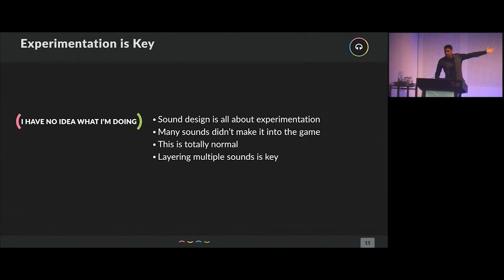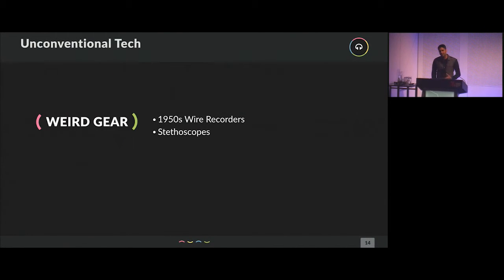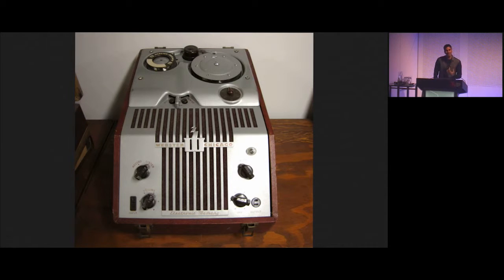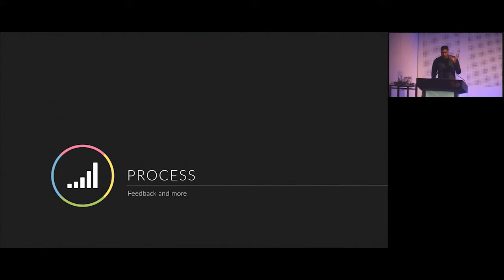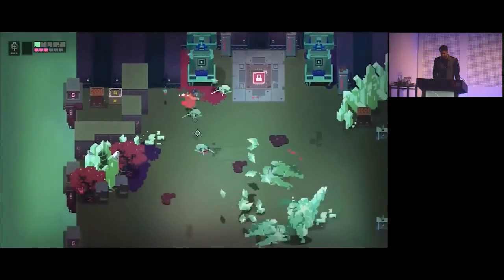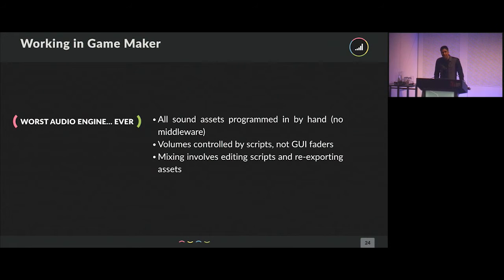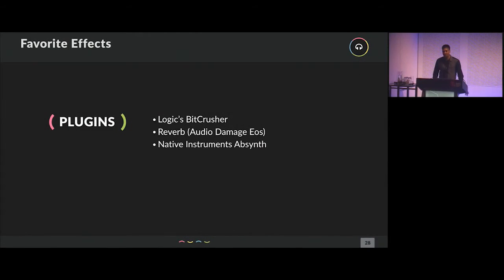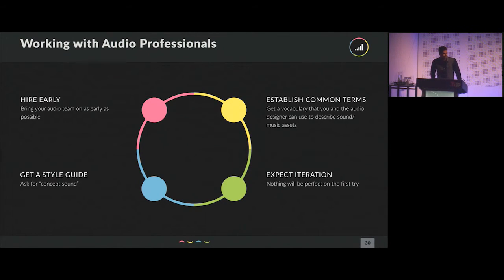GCAP 2016: The Sound Of Hyper Light Drifter - Akash Thakkar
Using everything from 1950s wire recorders all the way to modified stethoscopes, Hyper Light Drifter’s sound design was anything but conventional. Over the course of three years, the soundscape for the game was slowly forged, though it took countless revisions, refreshes, and retries for the audio design language for the game to come together.

Join this talk for a behind-the-scenes look at Hyper Light Drifter’s unique sound design and learn how developers of all disciplines can garner massive emotional impact through the audio in their next game. Attendees of all disciplines will learn new ways to leverage the sound design in their games – from using inexpensive gear and software all the way to learning how to enhance the workflow between themselves and their audio designers.

This session was made possible thanks to Film Victoria’s sponsorship of GCAP’s International Speaker Program.

Akash Thakkar, Game Connect Asia Pacific 2016: The Shoulders of Giants

Game Connect Asia Pacific is Australia's premiere game development conference, a part of Melbourne International Games Week. Situated in Melbourne, Australia in the October-November period, GCAP is world-renowned for its talks, networking and inclusive environment.